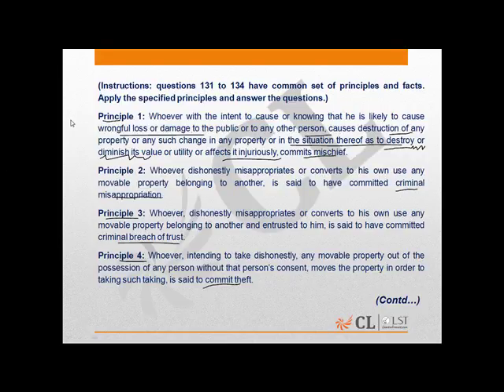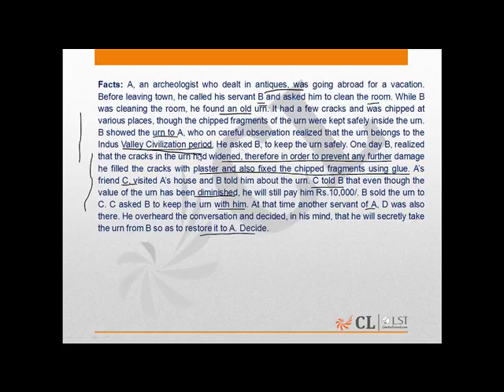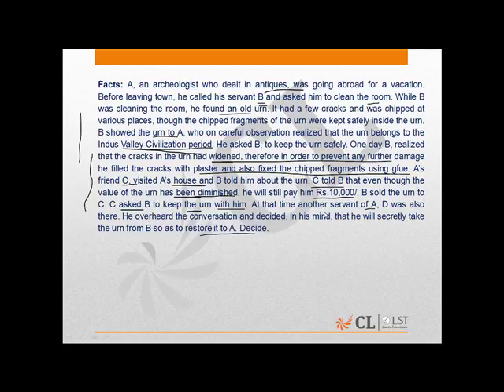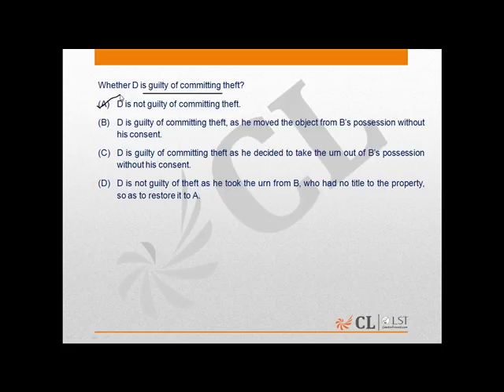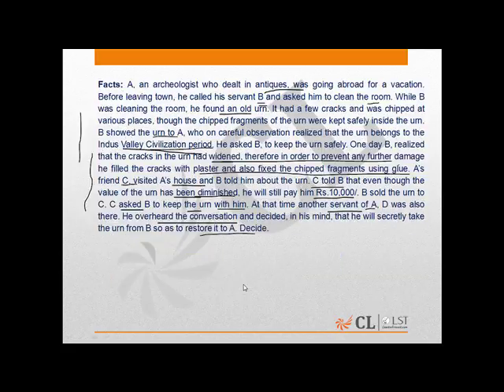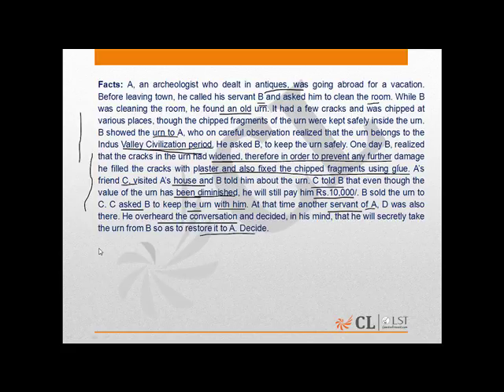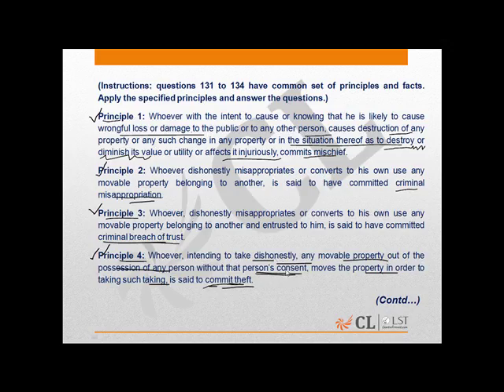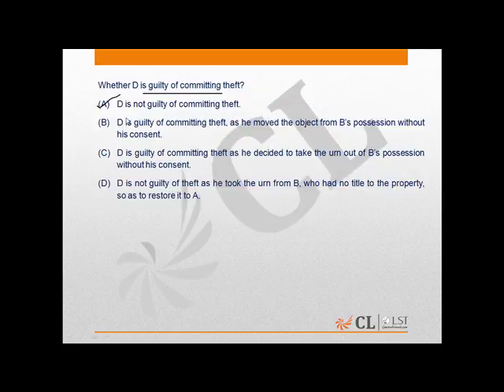Additional Practice Mock 2 Question number 132